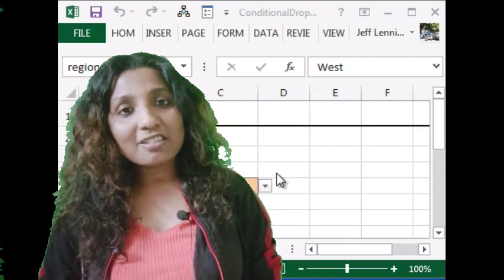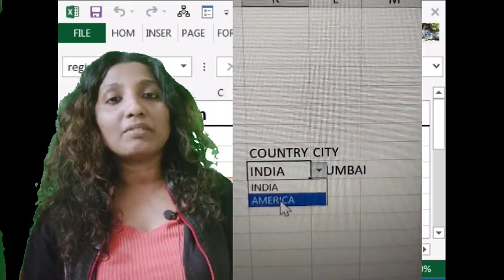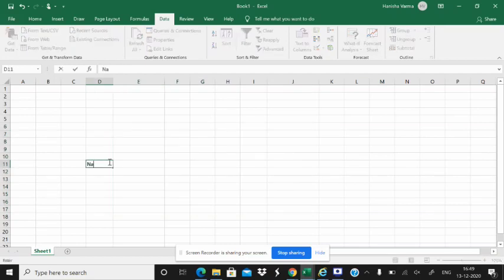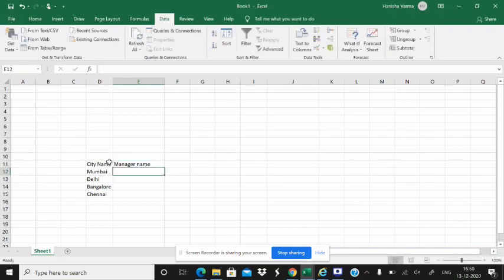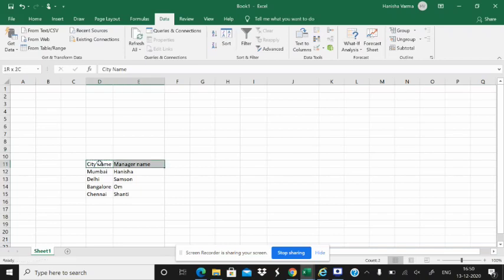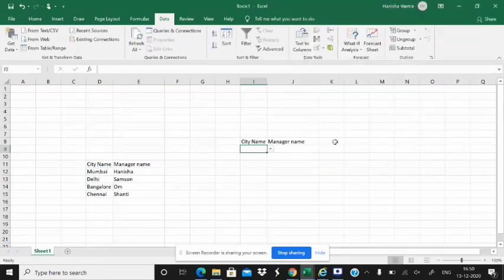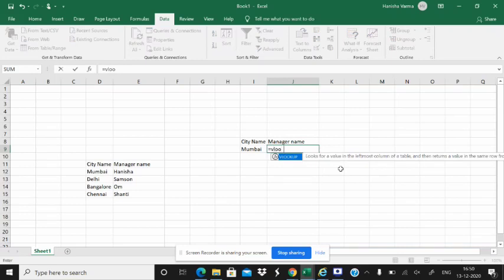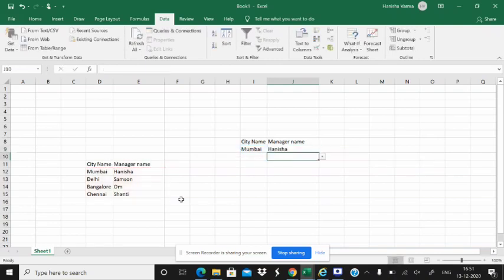How to automate data from one cell to another cell in excel Dependant data validation sort and list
how to automate data of second cell by typing in one cell

Dependant data validation filter sorting in excel